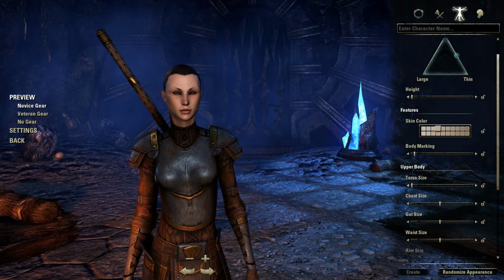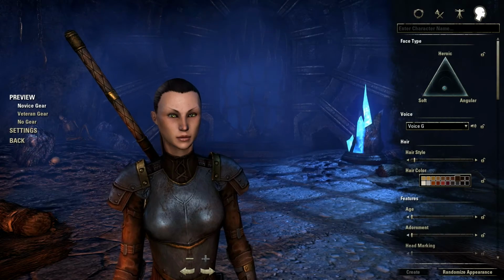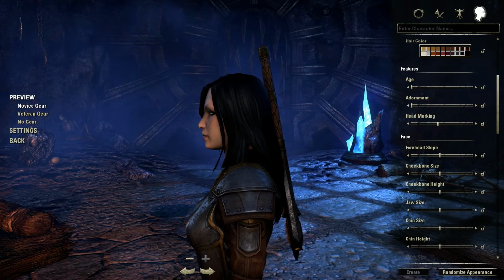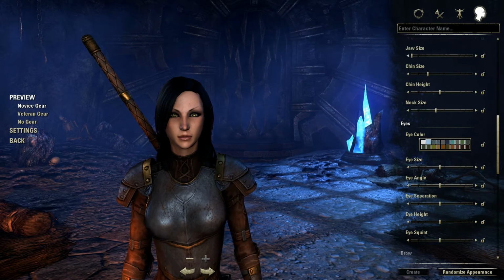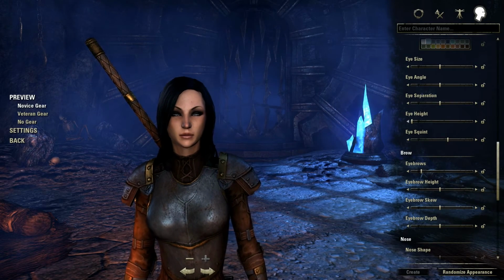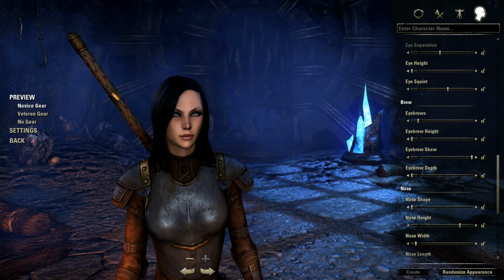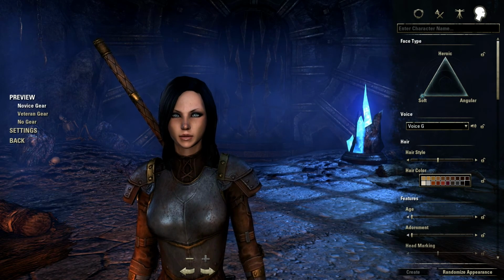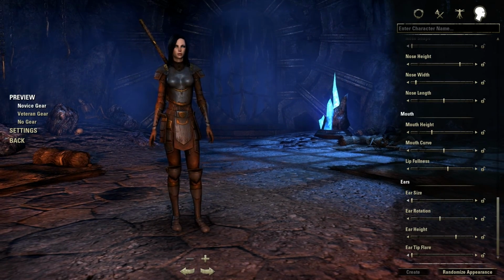Making a Pretty Breton in ESO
Per request, I'm showing how I made my pretty Breton Templar